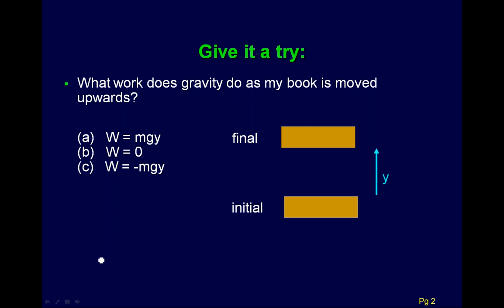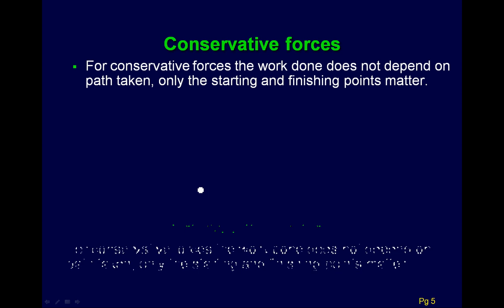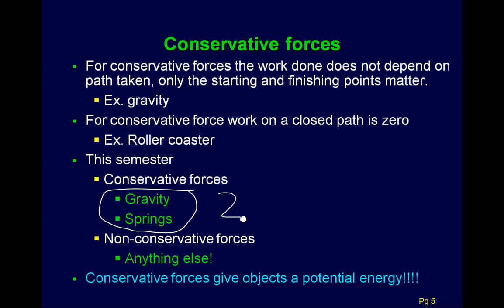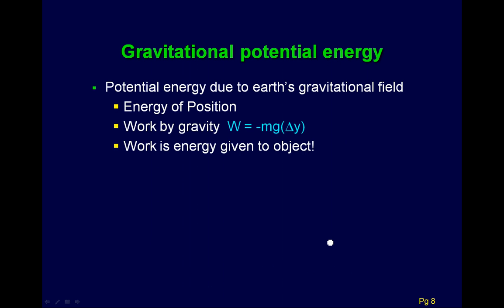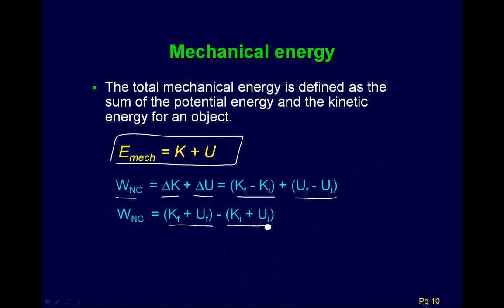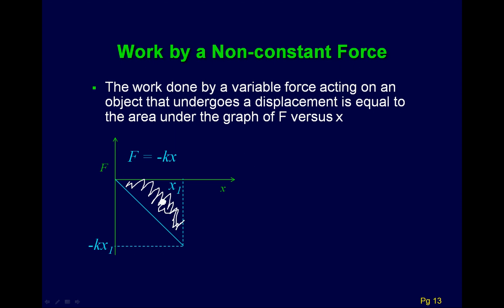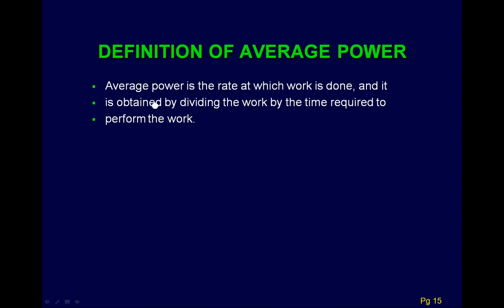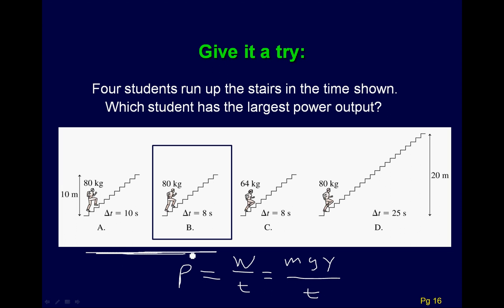Lecture 15 Work and Energy II